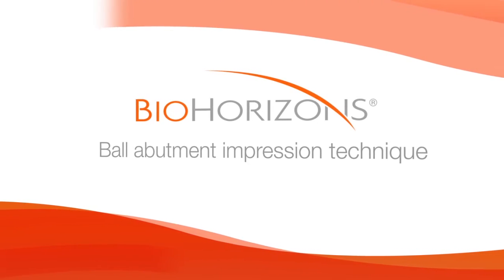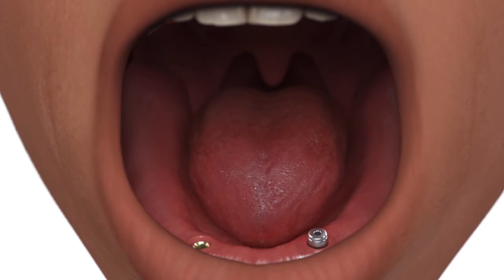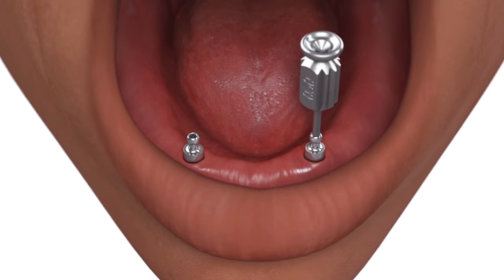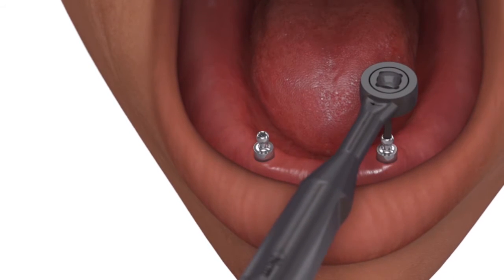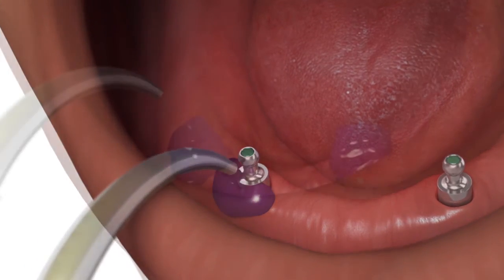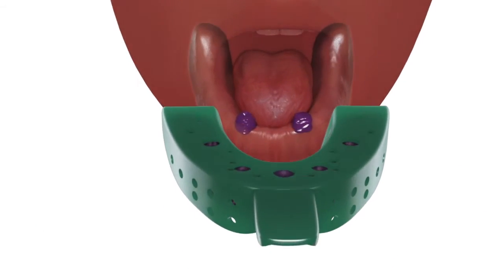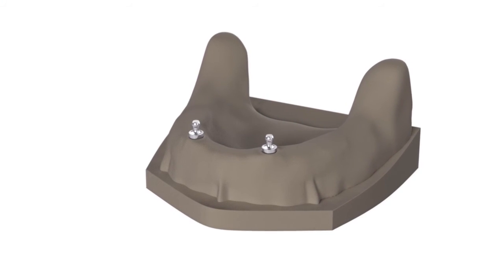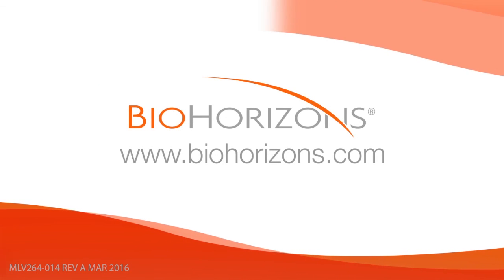Ball abutment impression technique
Use this technique to make an impression of ball abutments for the fabrication of a new or relined denture with the retentive caps of choice (ball abutment set or O-ring attachment set) processed in the denture. Ball abutments are available in 1mm, 3mm and 5mm collar heights for the 3.5mm and 4.5mm platform and 1mm and 3mm collar heights for the 5.7mm platform.